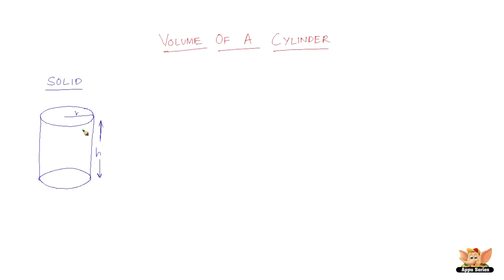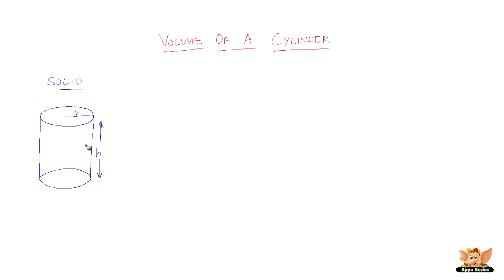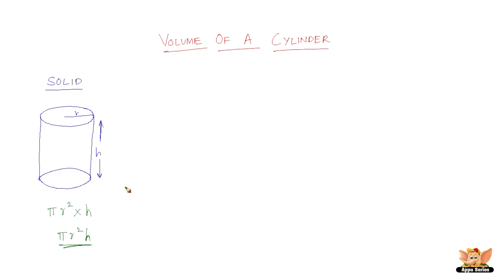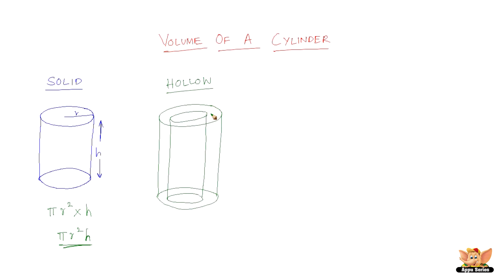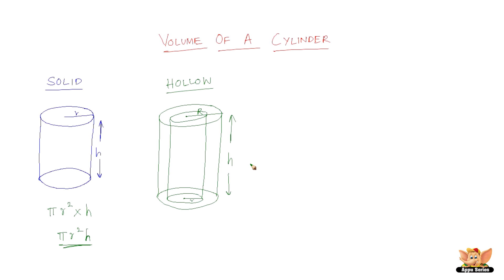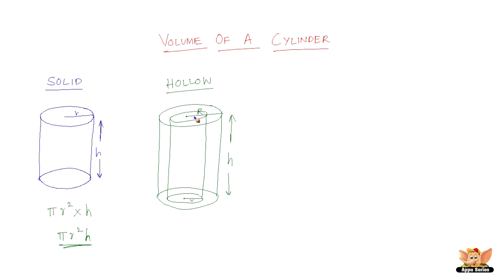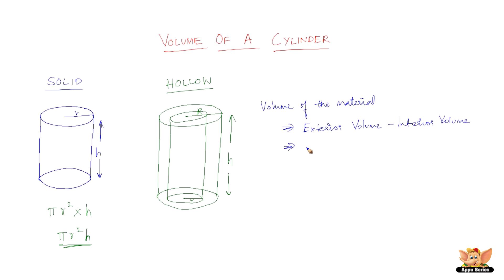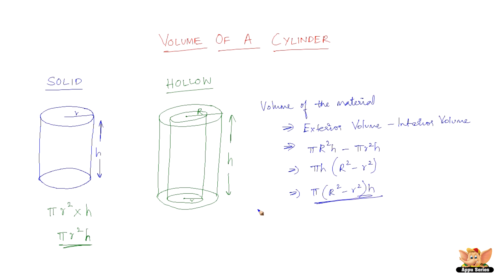What is volume of a cylinder ? (solid & hollow)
"What is volume of the cylinder (solid & hollow) ?" is the question that this video answers in a simple way. One of the basic topics to be aware of in right circular cylinder.